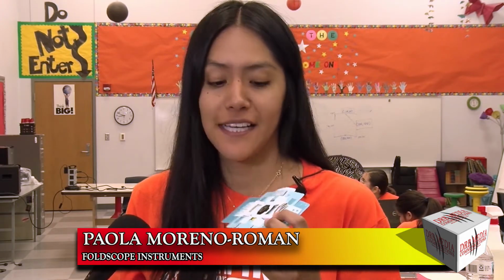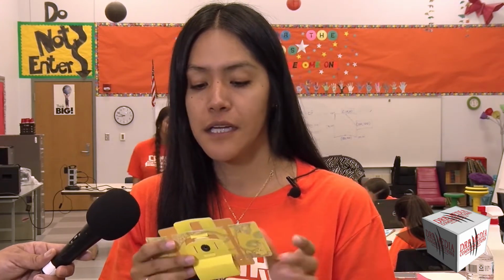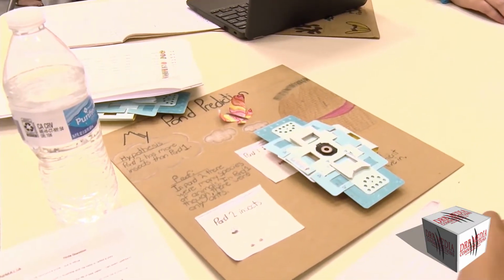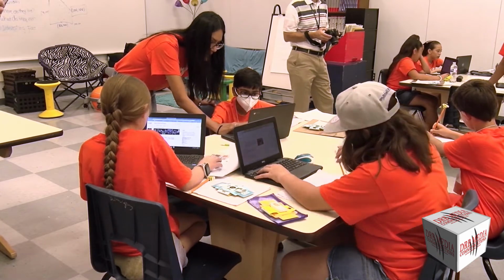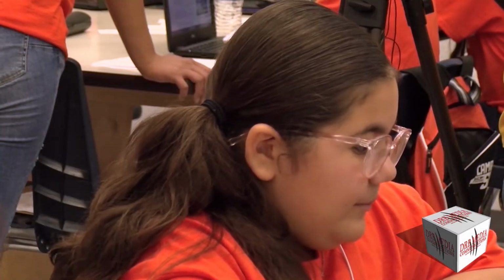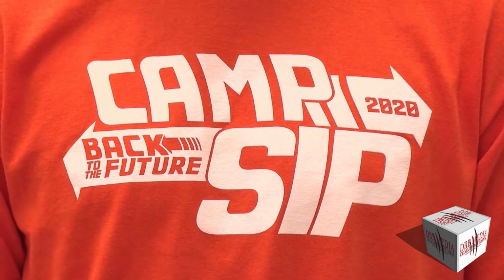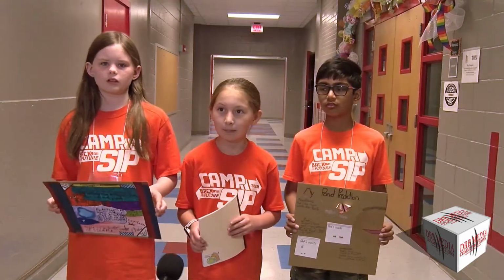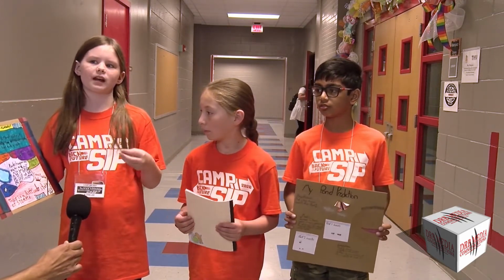DRB MEDIA COMMUNICATIONS DIGITAL NEWS(062821)-CAMP SIP/ SCHOLARS IN PROGRESS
GIFTED AND TALENTED STUDENTS THAT COMPLETED GRADES 1 THRU 4 PARTICIPATED IN AN ECTOR COUNTY ISD SUMMER LEARNING CAMP CALLED SCHOLARS IN PROGRESS AT BLACKSHEAR ELEMENTARY.
STUDENTS AT CAMP SIP TOOK A FIELD TRIP WHERE THEY WERE COLLECTED VARIOUS SOIL AND WATER SAMPLES, AND WITH THE FOLDSCOPE THEY WERE ABLE TO LOOK AT LEAVES FLOWER, POLLEN, AND DIFFERENT MICROORGANISMS